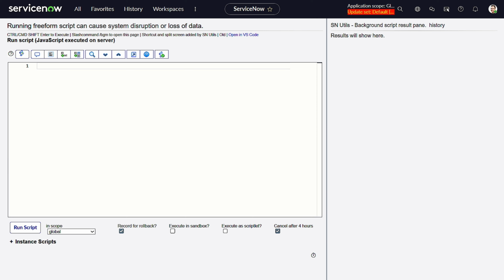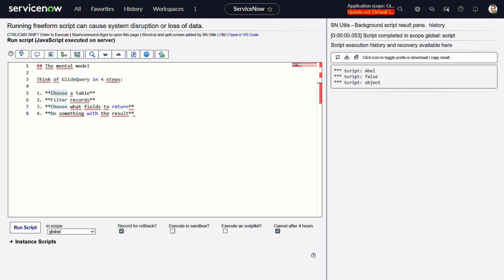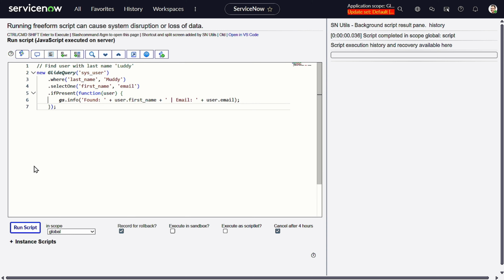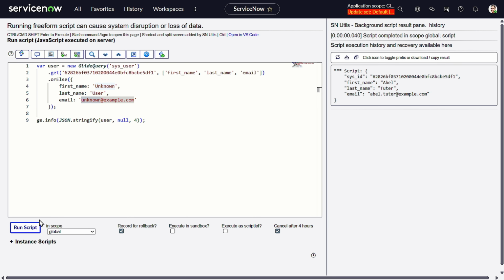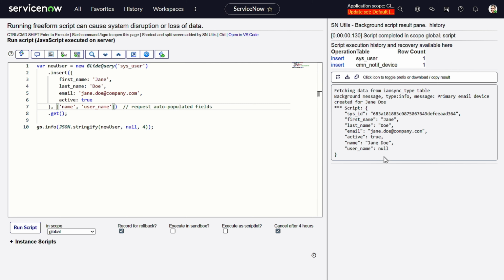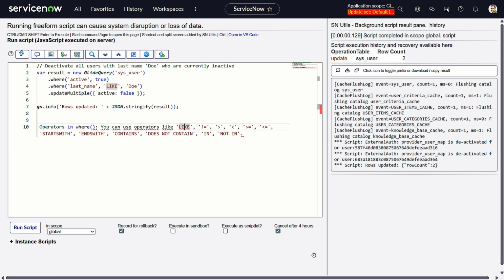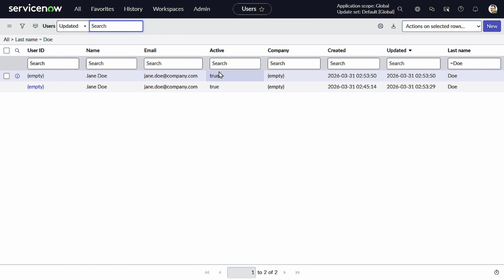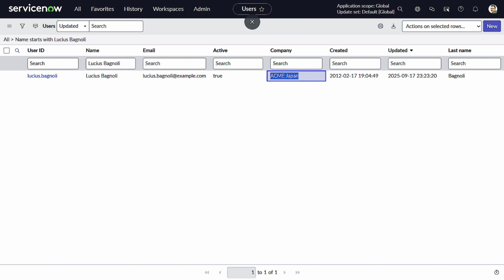ServiceNow GlideQuery Tutorial: Better Than GlideRecord?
GlideQuery